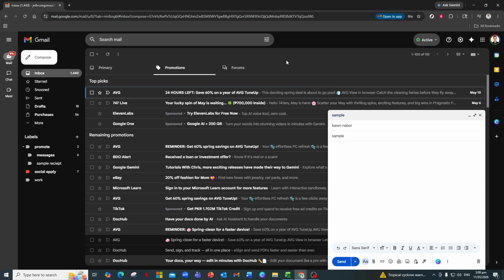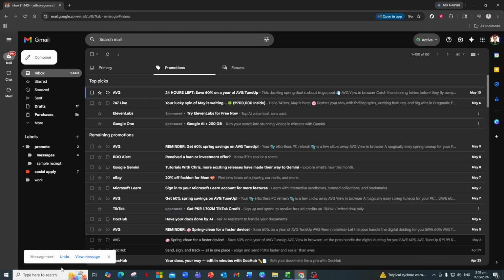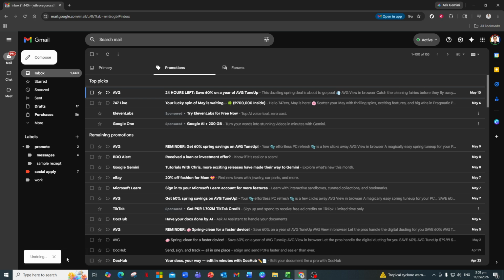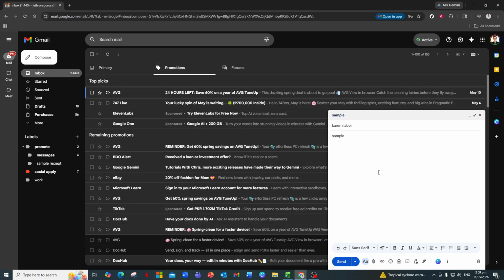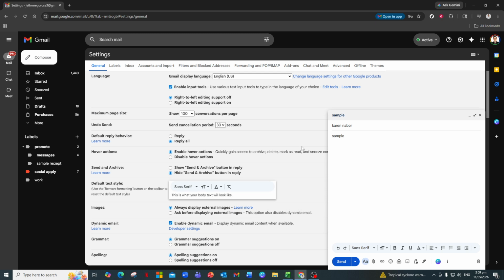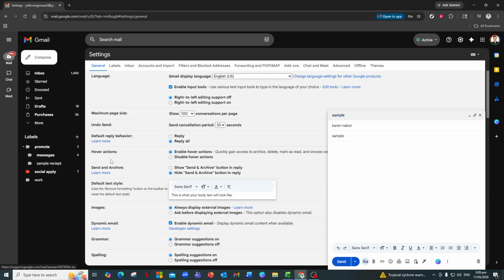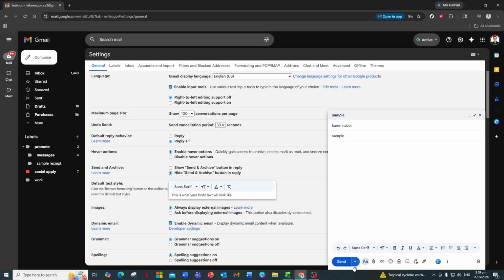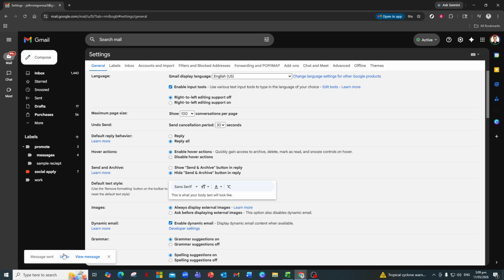How to delete an email you sent in Gmail (Latest Update)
How to delete an email you sent (in Gmail)

Learn how to delete or unsend an email you sent in Gmail with this easy step-by-step tutorial. I’ll show you how to use Gmail’s “Undo Send” feature, adjust the cancellation time, and prevent emails from being delivered by mistake.

✅ Unsend or delete sent emails in Gmail
✅ Use the Undo Send feature
✅ Change email cancellation time settings
✅ Prevent accidental email sending
✅ Beginner-friendly tutorial

This guide is perfect for students, professionals, and anyone who wants to quickly fix mistakes after sending an email in Gmail.